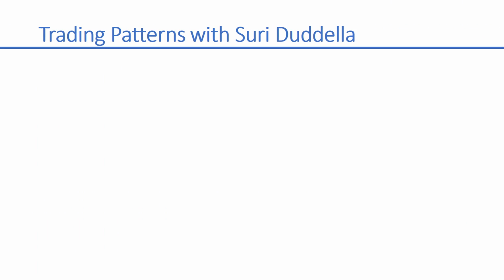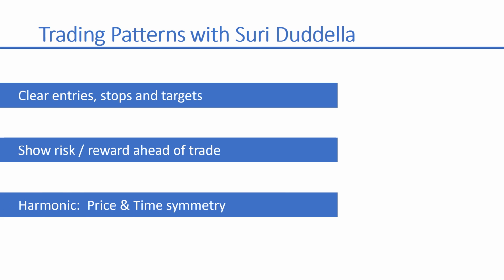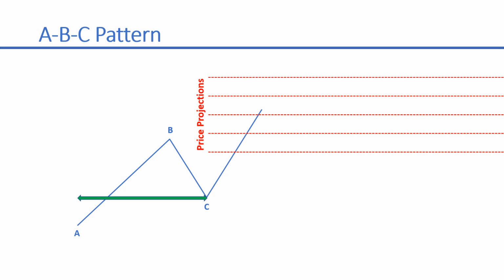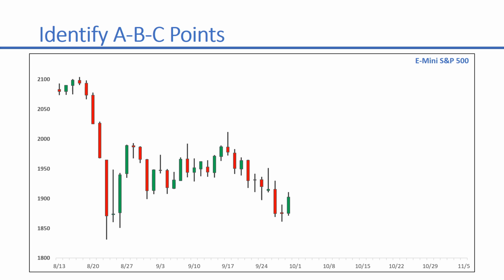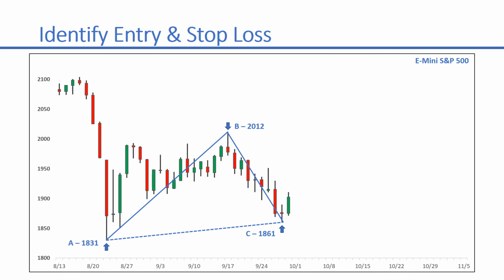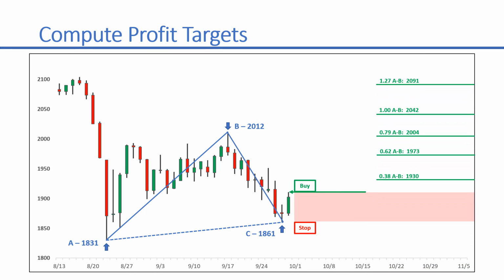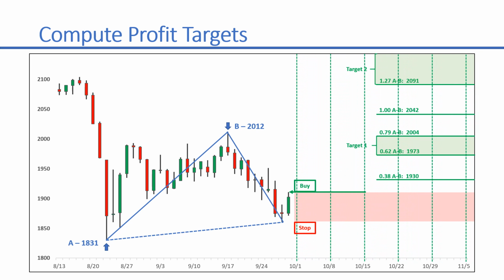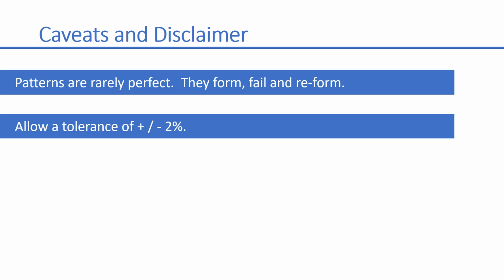Trade A-B-C Pattern Like a Pro - In 5 Minutes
In this video, pattern trading expert Suri Duddella shows us how to trade the A-B-C pattern.  Suri is the author of Trade Chart Patterns Like the Pros.

You’ll learn some characteristics about pattern trading, get an overview of the A-B-C pattern, then see a trade example using the E-Mini S&P futures contract.

The A-B-C Chart pattern is a prime example of symmetry in the markets. Using Fibonacci factors, and based on the A-B-C point locations, a hierarchy of profit targets can be set.

Symmetry also extends to time.  The combined length of time from A-B, and then B-C, can be projected forward as the time frame for pattern completion.

Price and time projections provide potential target zones to manage trades.